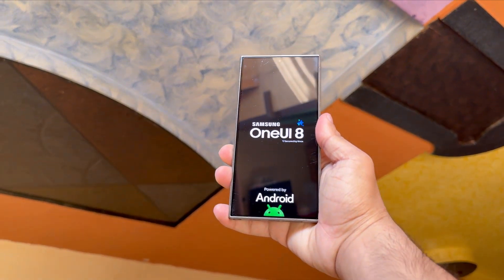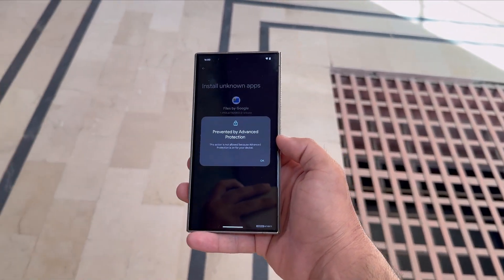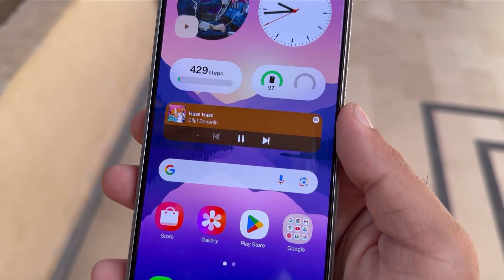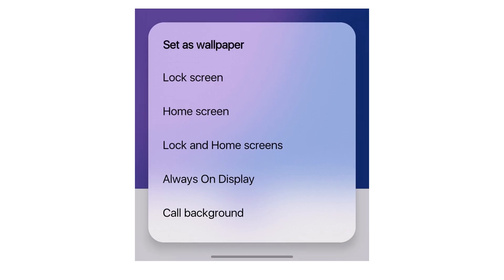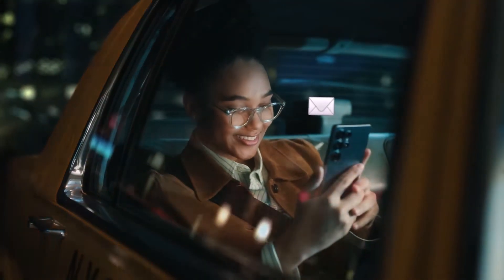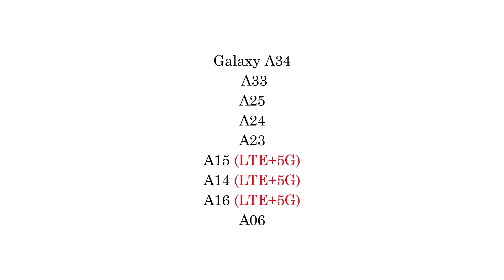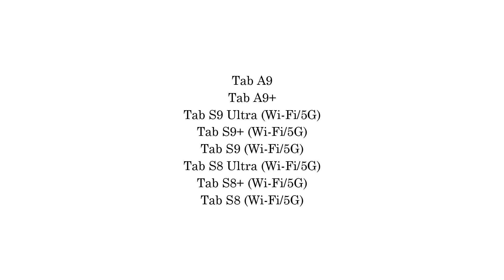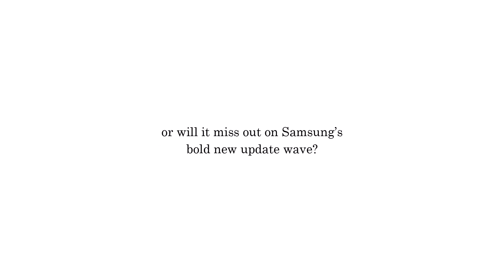Samsung One UI 8.0 Android 16 - OFFICIAL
Samsung’s One UI 8 is bringing 🔥 next-level security and a stunning new look! Watch the full breakdown of all the exciting features you don't want to miss. 🚀

PEACE!!